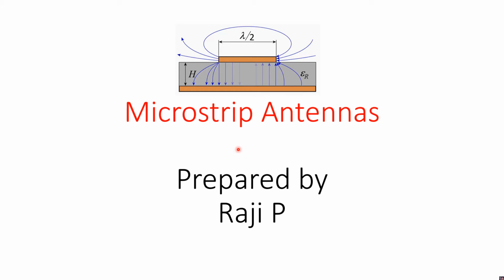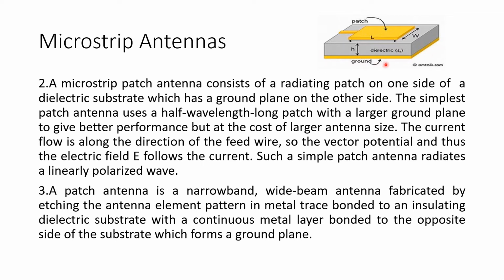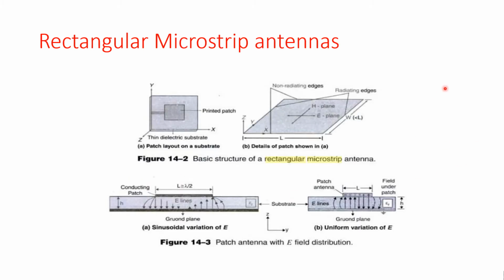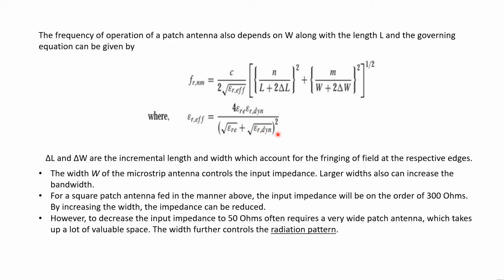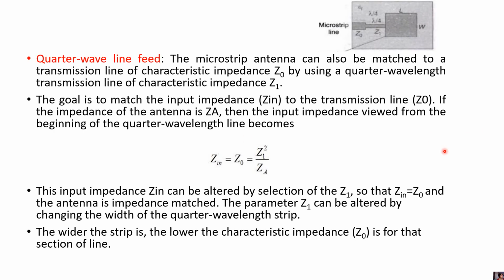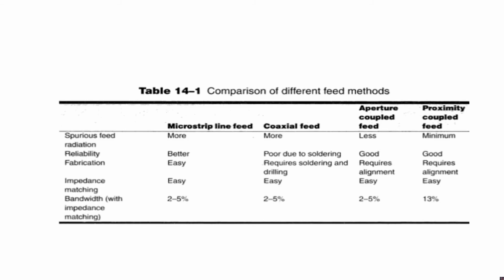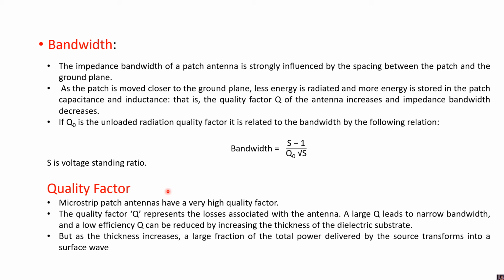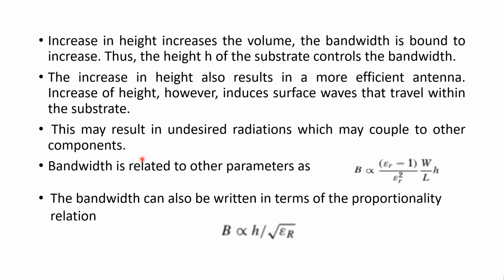Microstrip patch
Microstrip Patch Antenna